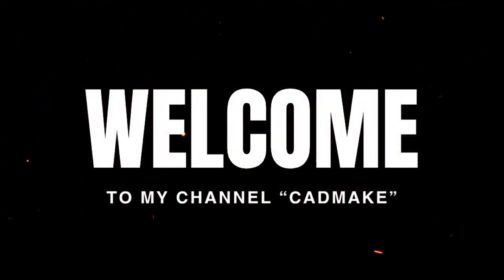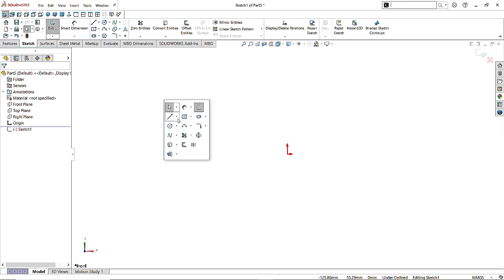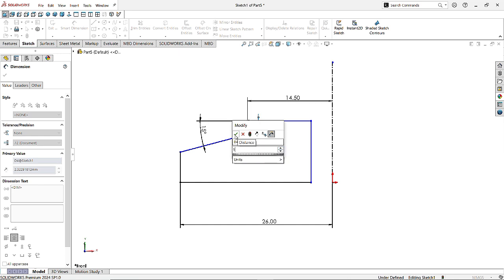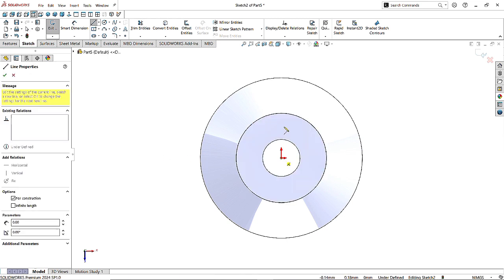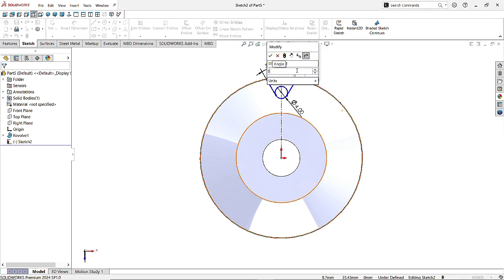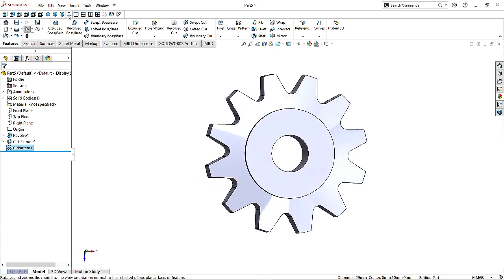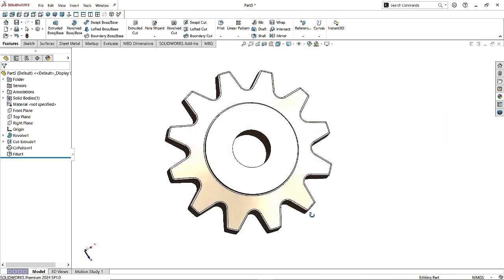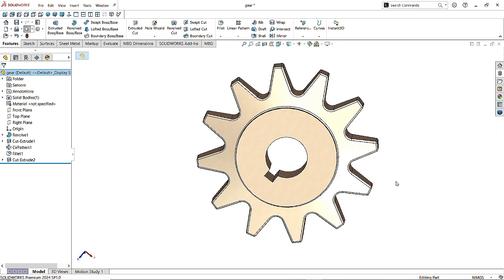⚙️ Solidworks Gear Design Made Easy: Tips and Tricks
SOLIDWORKS Gear Design Made Easy: Tips & Tricks!

Ready to crank out a perfect gear in SOLIDWORKS without the headache? In this quick‑fire tutorial I walk you through the whole process—from sketch to finished part—using the tools you already have.

1. How to set up your gear profile with the "Smart Dimension" command

2. Building the gear body with a "Revolved Boss"

3. Adding teeth and hubs with "Extruded Boss" and "Extruded Cut"

4. Smoothing edges fast with the "Fillet" command

5. Multiplying the teeth around the circle using "Circular Pattern"

By the end of the video you’ll have a fully parametric gear you can drop into any assembly. No fancy plugins, just SOLIDWORKS basics done right.